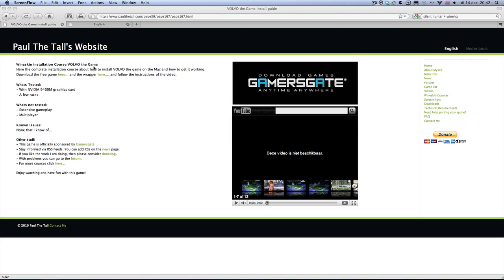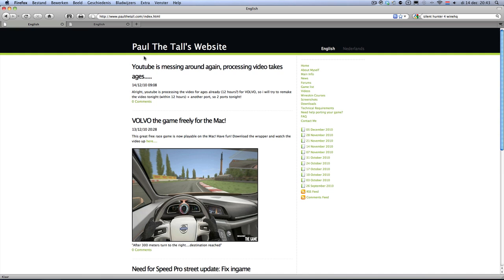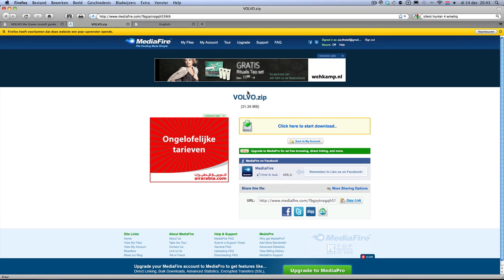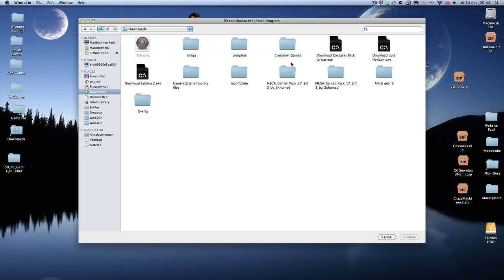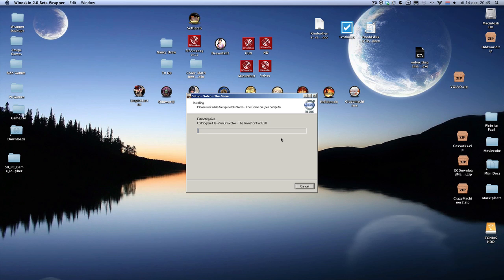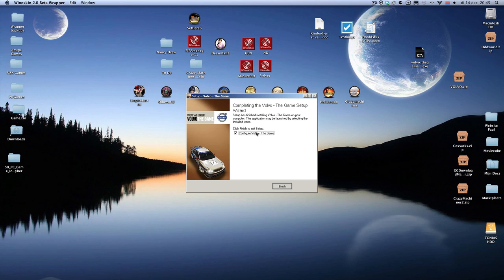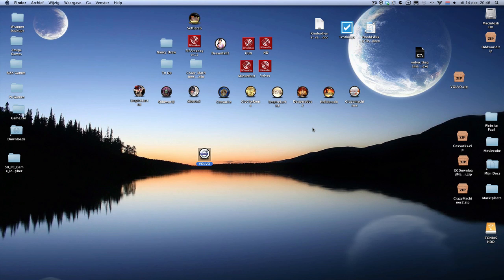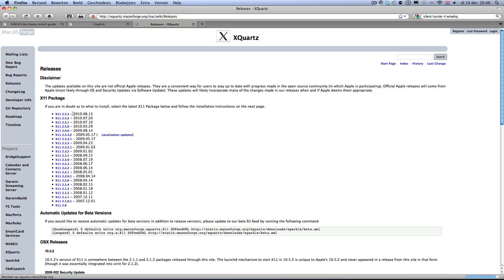VOLVO the Game for the Mac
or in Dutch i can help with making PC programs and games work for the Mac. hope to see you guys on my site!

Or fill in a form on the contactpage of the website mentioned above.